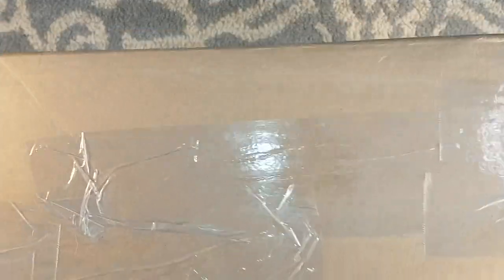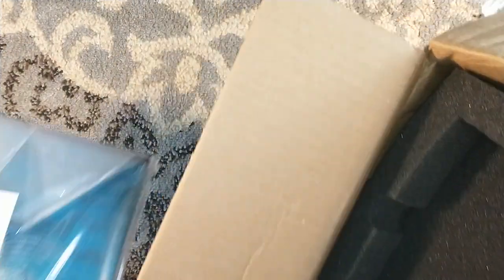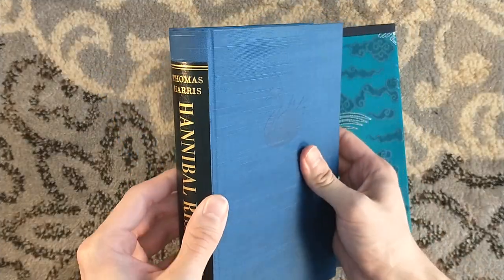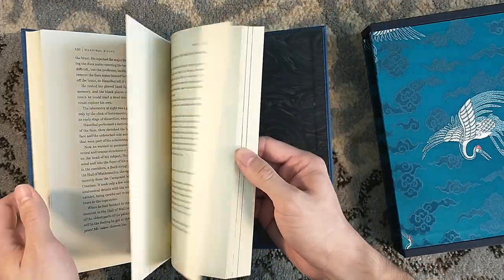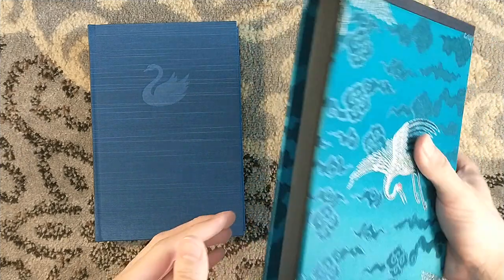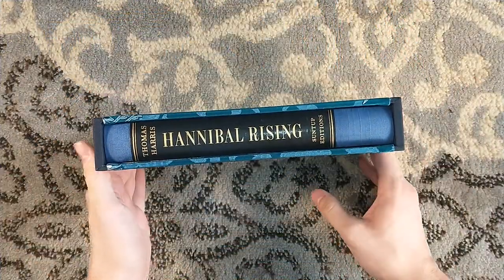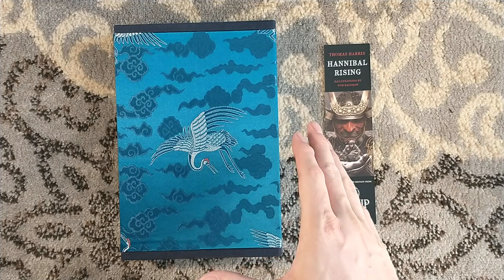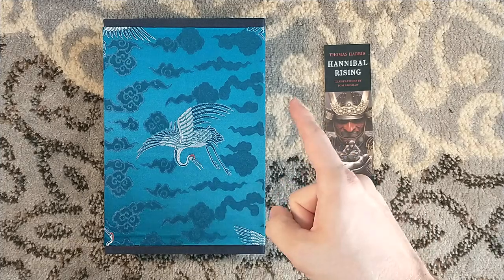Unboxing Hannibal Rising by Thomas Harris - Suntup Press Numbered Edition - Tom Bagshaw Artwork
Unboxing the signed and numbered edition of Hannibal Rising by Thomas Harris, as published by Suntup Editions.